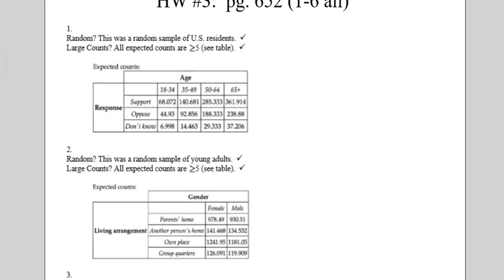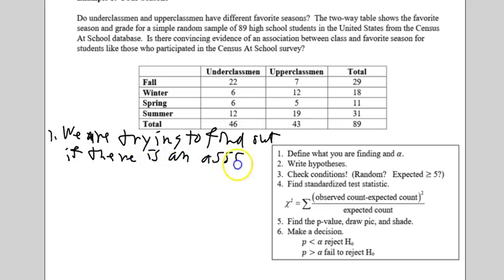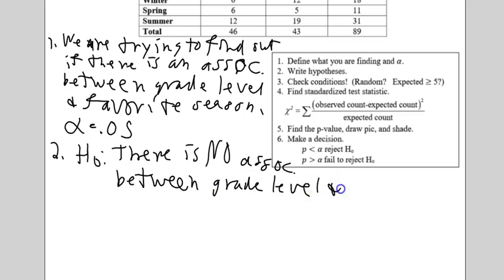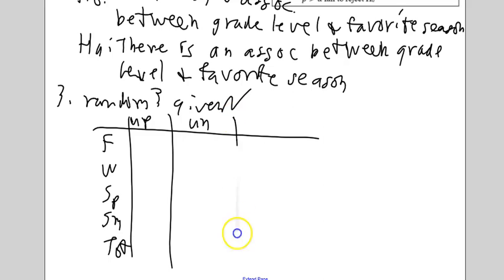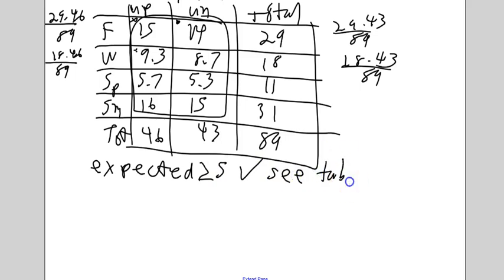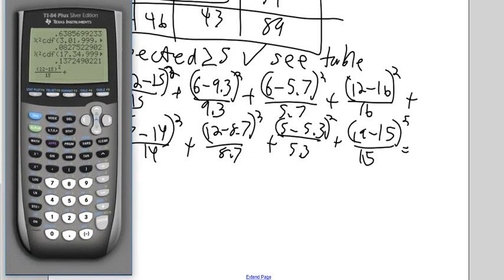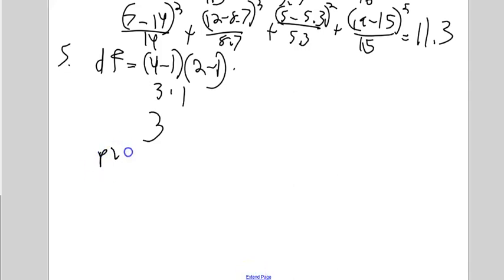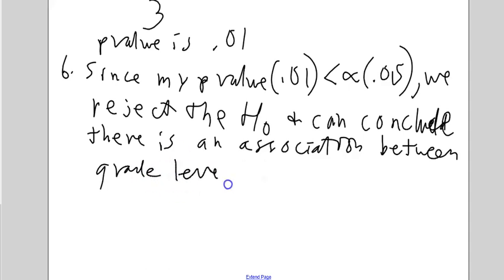stats unit 3 day 4 notes more chi squared and hypoth testing